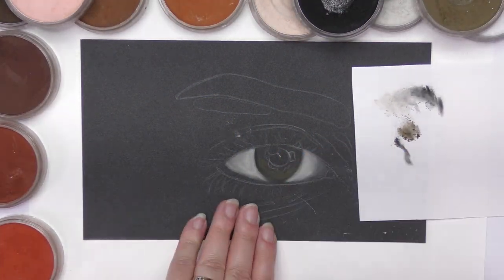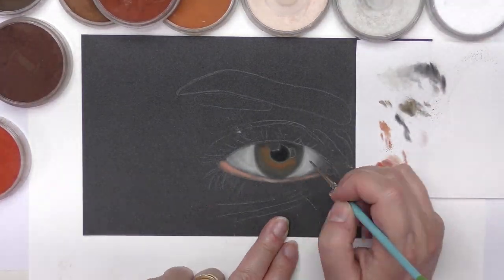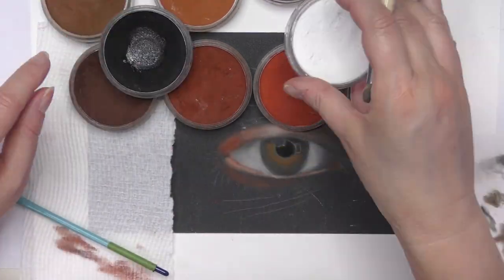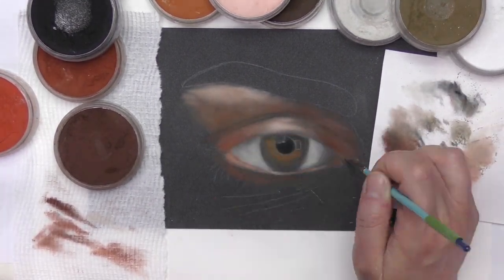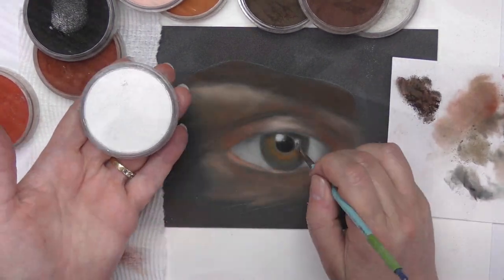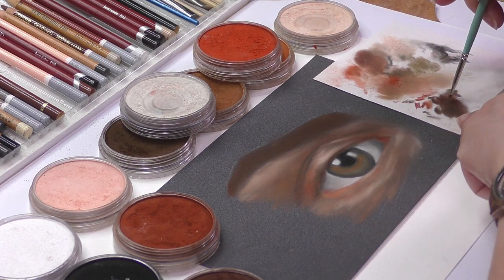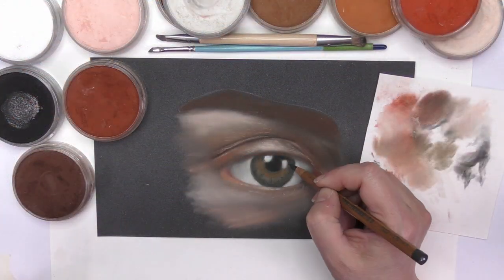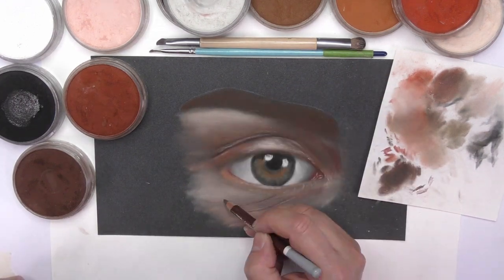How to Paint an Eye with Brushes on Pastelmat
In this pastel demonstration, I show you how I paint an Eye with PanPastels and Pastel Pencils on Pastelmat with my brush technique.

The art supplies I use are listed below:
Pan Pastels  - Burnt Sienna and Red Iron Oxide group of colours, Raw Umber, Raw Umber Tint, Black and White
Pastel Pencils
Pastelmat by Clairefontaine
Glassine Paper to protect work while I was painting
Gum eraser & Kneaded eraser
Synthetic makeup brush for applying, blending, and adding details.